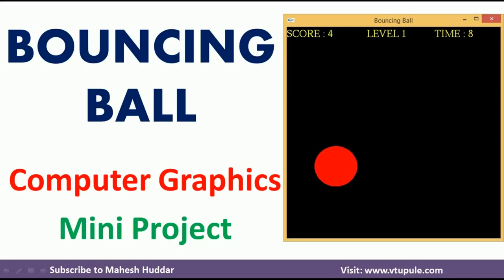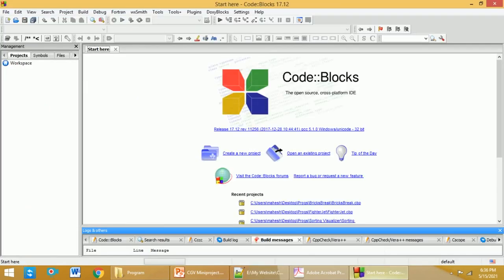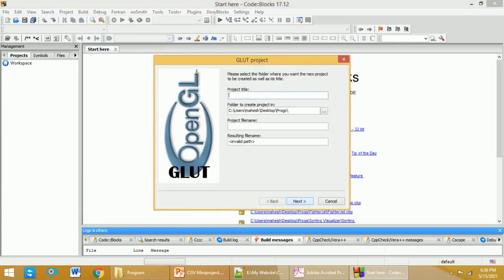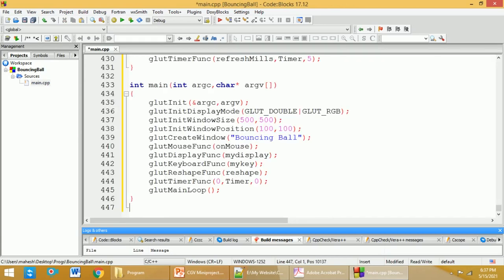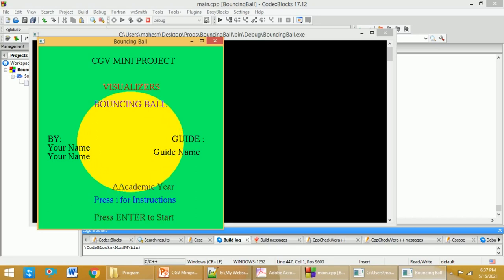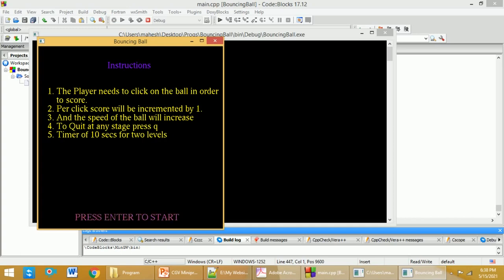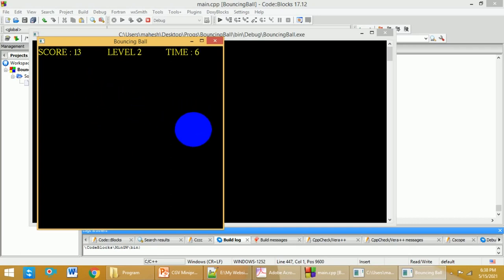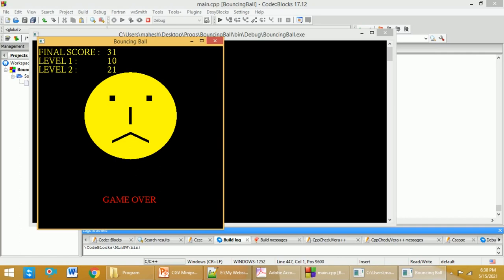Bouncing Ball Computer Graphics OpenGL Mini Project Demonstration and Source Code by Mahesh Huddar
How to run Computer Graphics OpenGL programs in Windows and Code Blocks IDE: